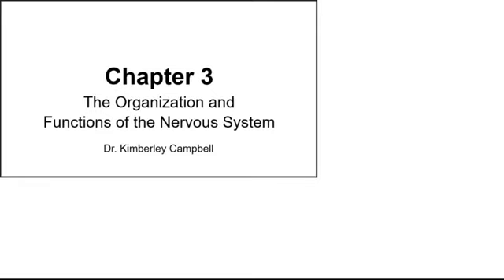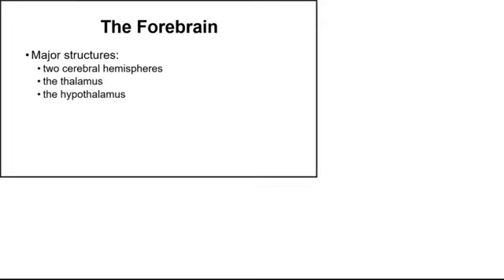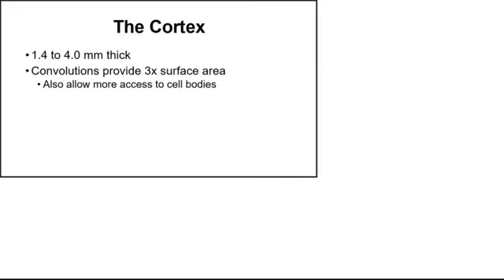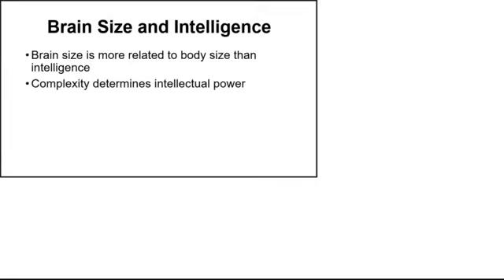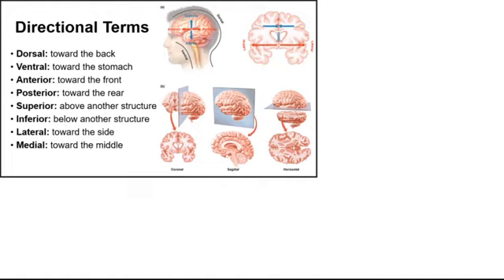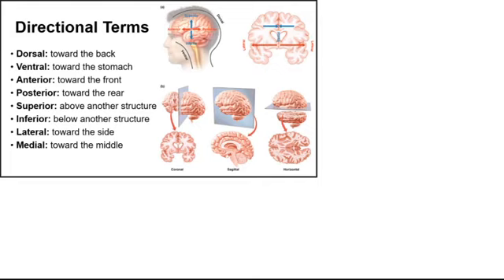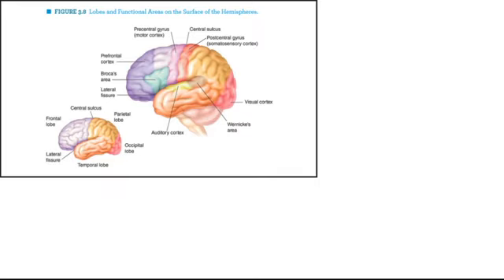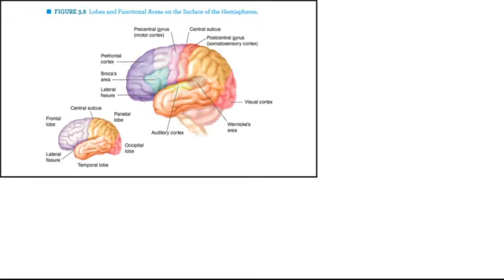PSY 275A - Chapter 3 - Part 1